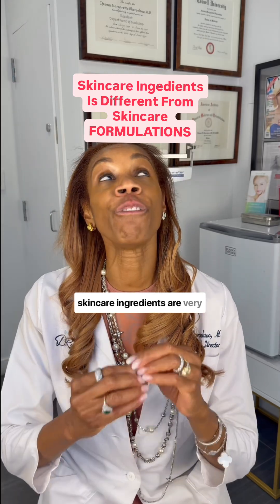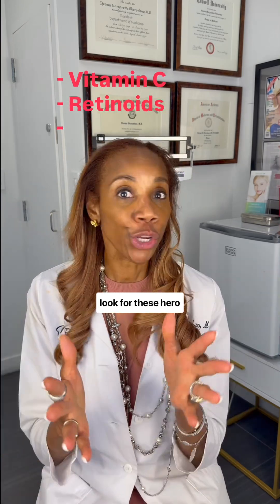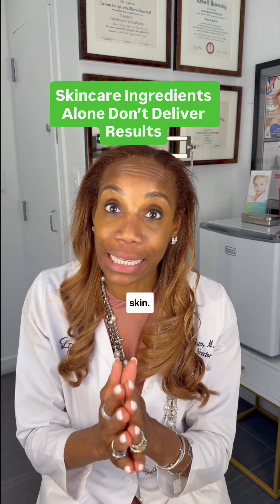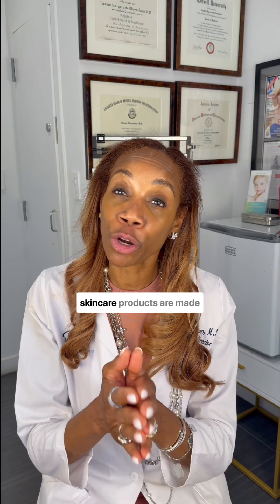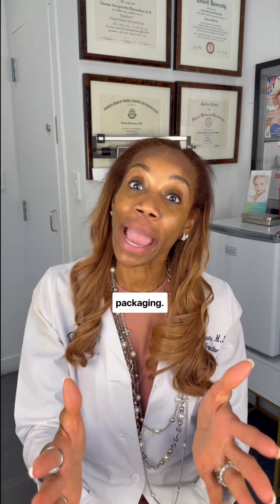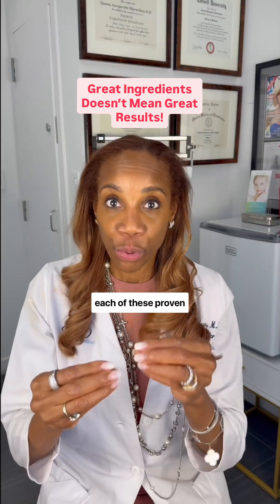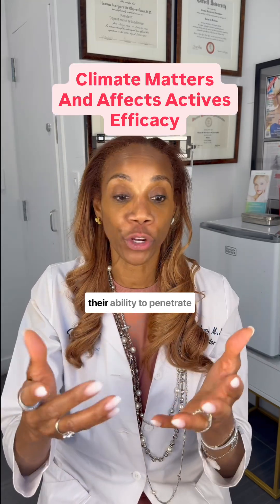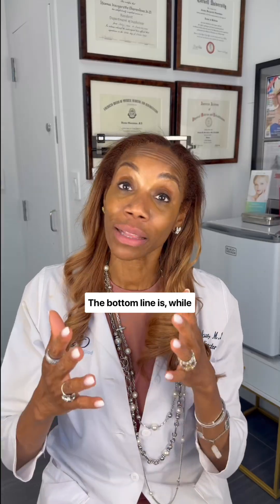Skincare Formulation vs. Ingredient Why Vitamin C Retinoids & HA Poor Start Results Across Seasons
Skincare: Formulation vs. Ingredient
You can use vitamin C, hyaluronic acid, or retinoids and still see stop-start results if the skincare formulation (the full skin care recipe + protection + delivery) isn’t built for your skin and your environment.
Why this matters:
• Ingredient name ≠ performance. Two vitamin C skincare serums can behave very differently based on how they’re built and protected.

• Retinoids are effective but chemically sensitive; light/heat and weak builds cut potency and raise irritation.

• Climate changes skin barrier & product behavior (TEWL, hydration, elasticity), so season-to-season performance shifts.

• Hyaluronic acid results depend on the HA size mix and the overall skincare formulation.

Bottom line: Keep core actives consistent; choose climate-aware skincare formulations so results add up over time.